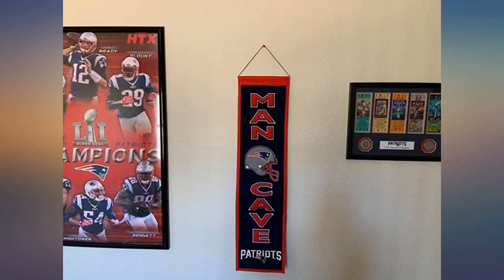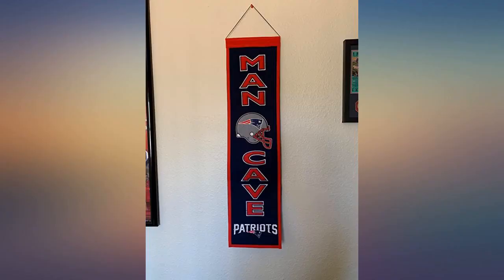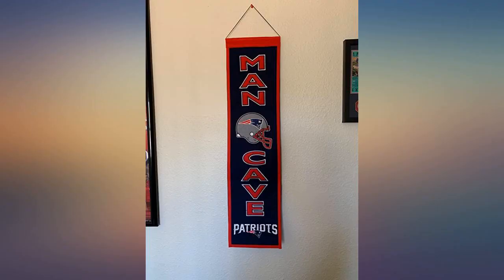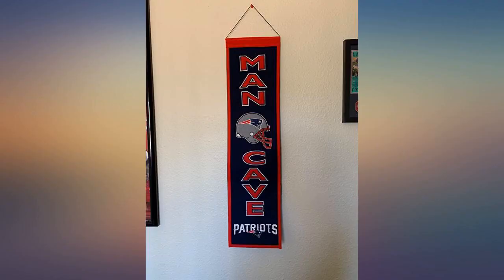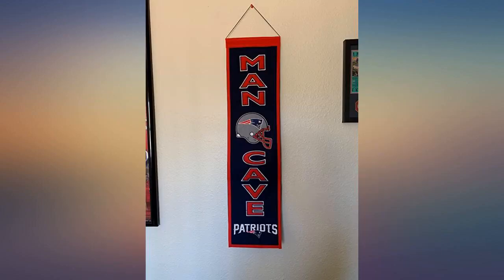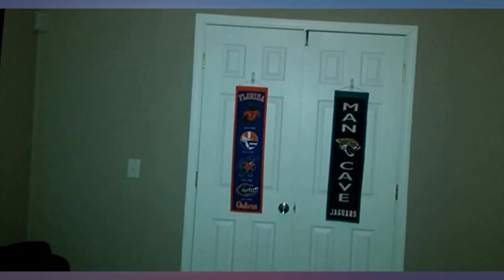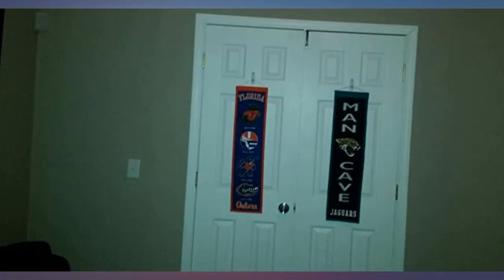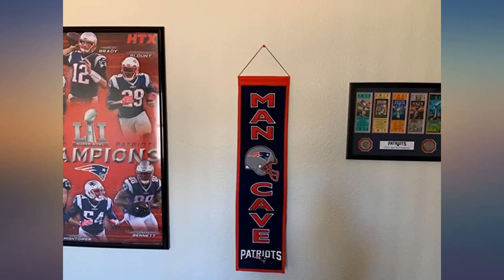Winning Streak NFL Man Cave review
Main Features:
by entering your model number.. 100 wool. Imported. Truly the ultimate fans way to express their emotion and loyalty to their team or school, these banners define who you are and who you love!. The perfect way for all NFL fans to show their loyalty and passion for their home team.. Constructed of heavy wool fabric with embroidery and applique design detail.. Actual size of the banner is 8" W x 32"L and comes with a ready for hanging nylon cord.. Officially licesned by the NFL.